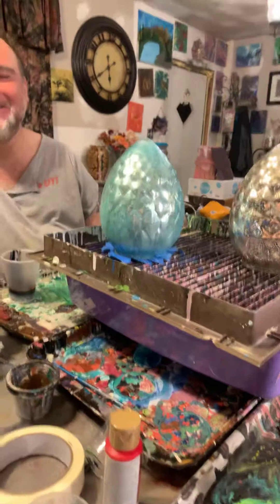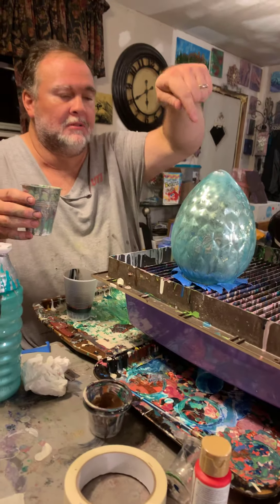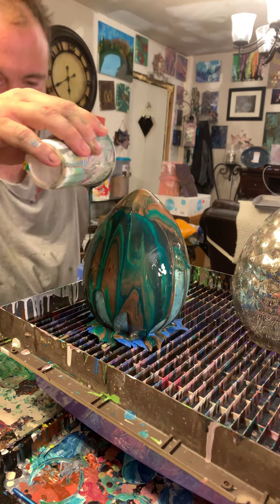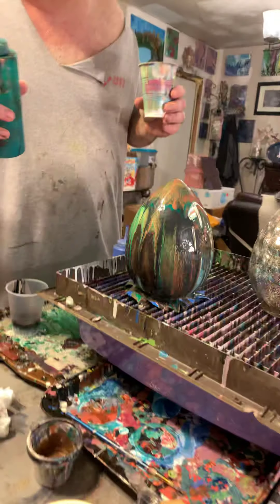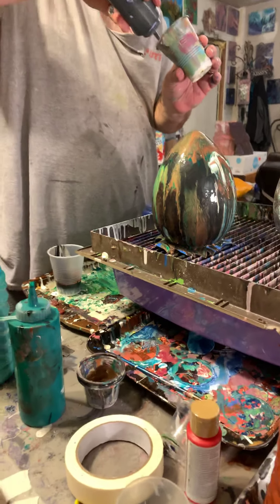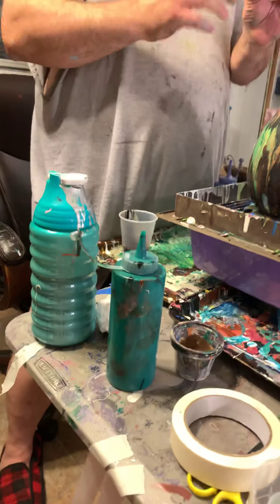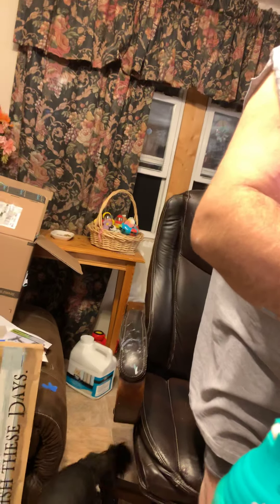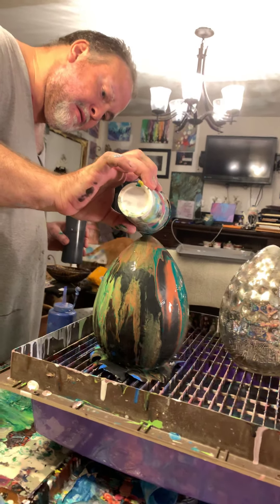Game of thrones eggs #1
Pour painting dragon eggs